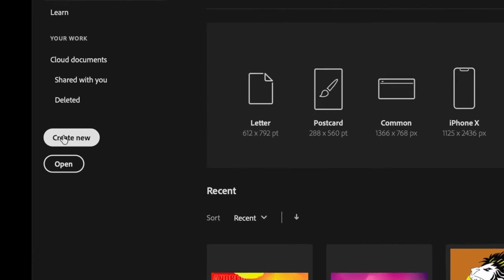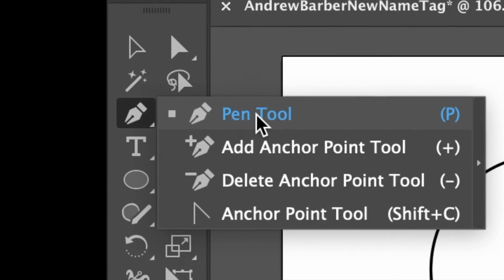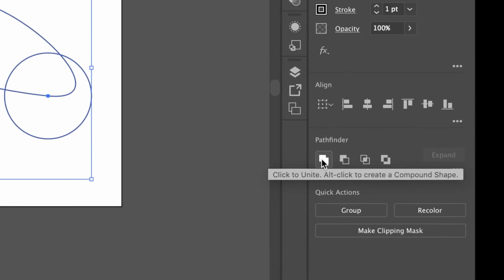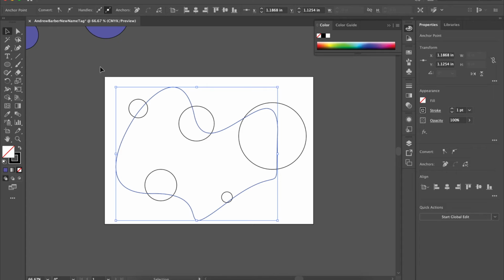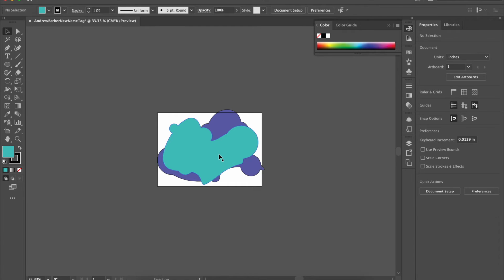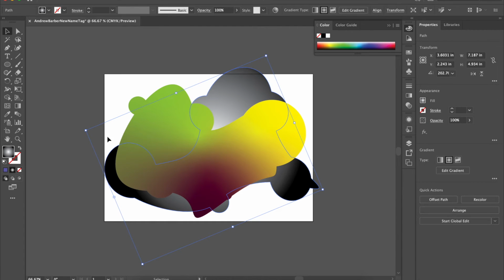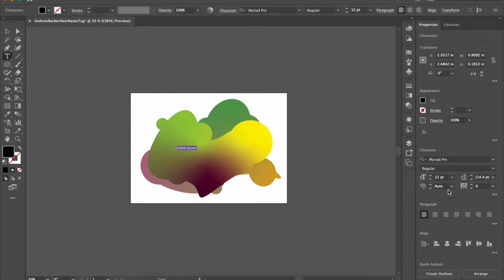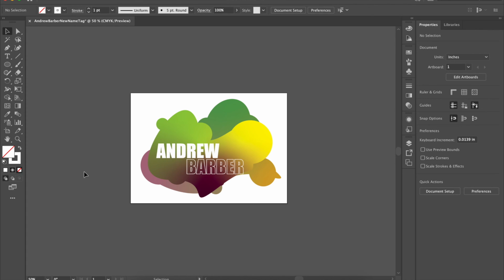8th Grade - NameTag Speed Run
Use Adobe Illustrator to create neat-o gradient shapes. Apply and edit text to turn it into a dynamic, functional name tag.